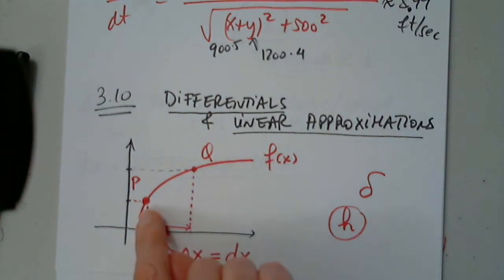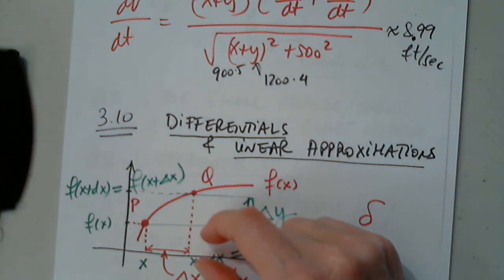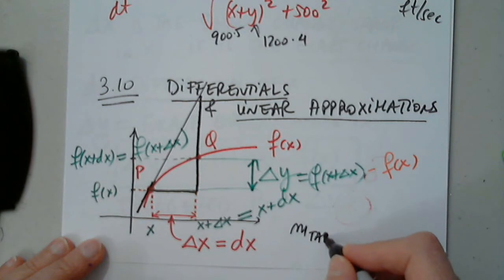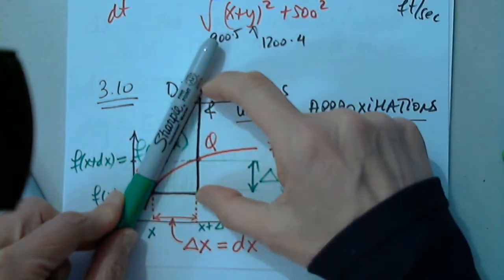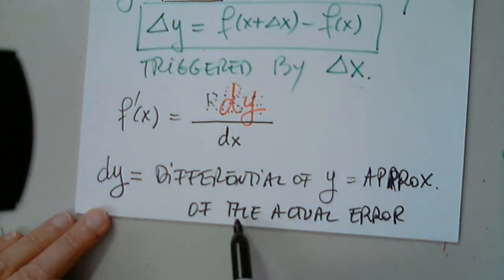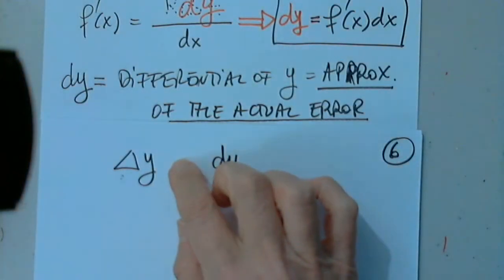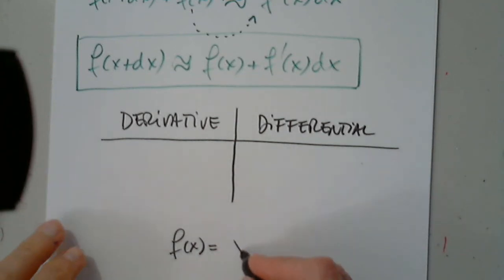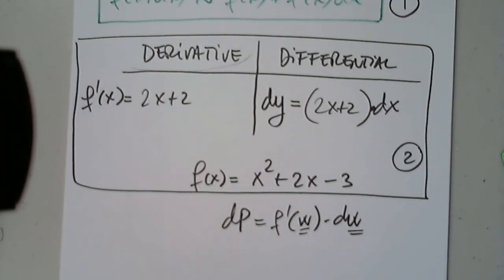MAT 191 3.10 PART 3 OCTOBER 12